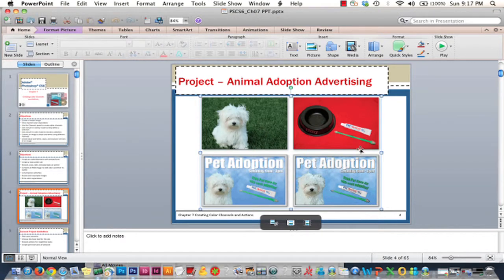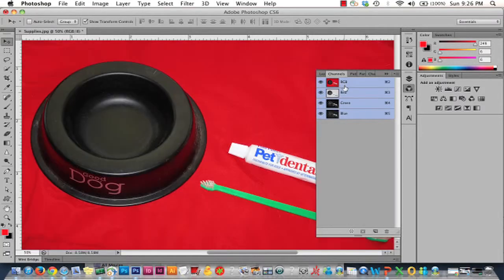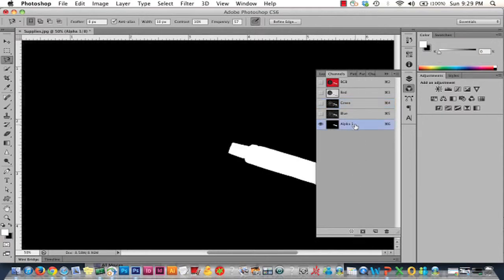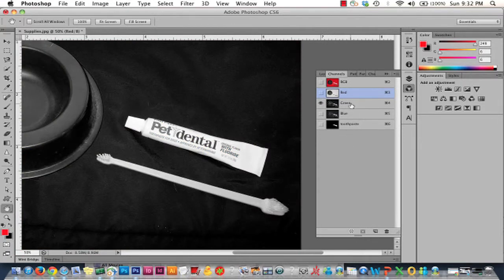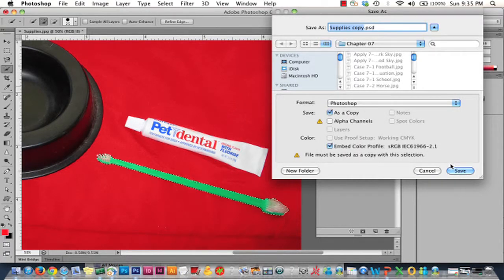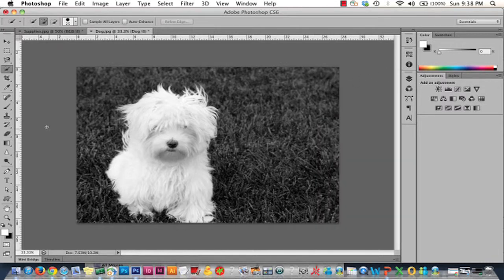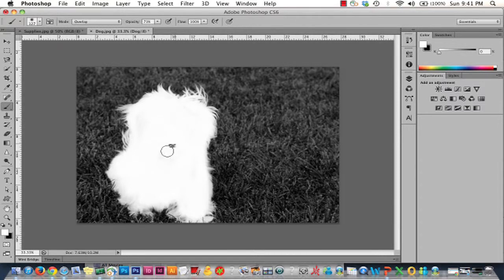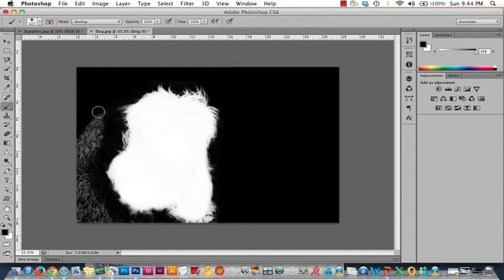Photoshop Ch7 Video1 Alpha Channels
Photoshop Chapter 7 - Channel Panel, Color separations, turning a selection into an alpha channel, editing the alpha channel, color brush mode, choosing a file format when saving your Photoshop document